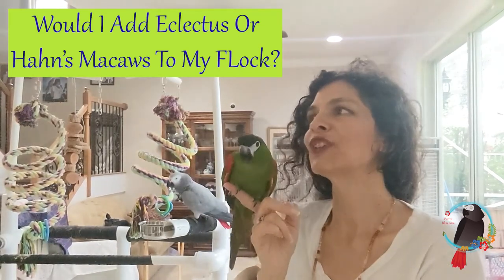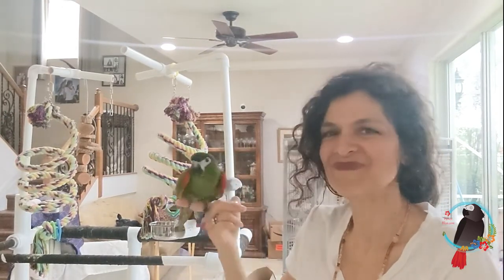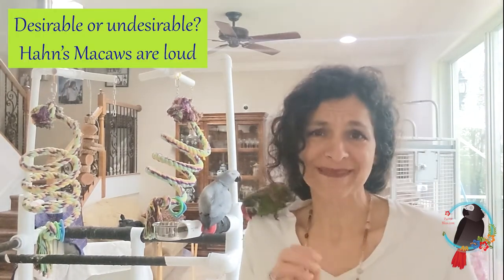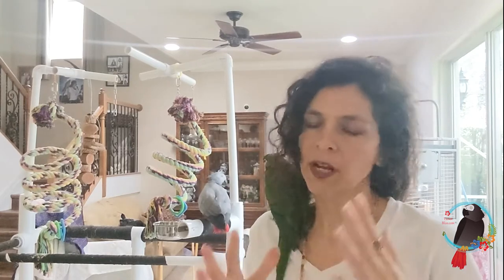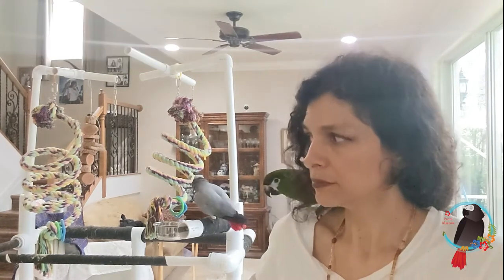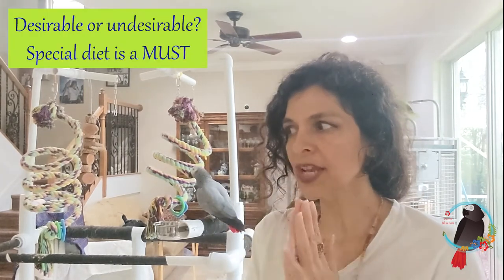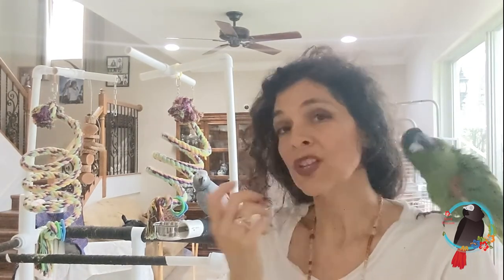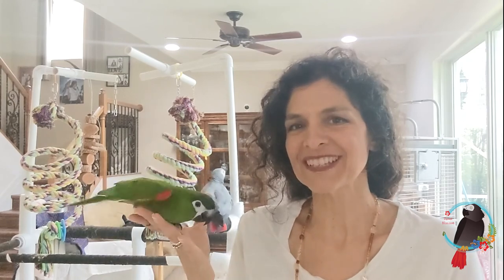Would I Add An Eclectus or Hahn's Macaw To My Flock?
Red and green parrots or parrots that are green and red? Eclectus or Hahn's?

Eclectus
Oh baby! Do they have a specialized diet! You really have to know what you are feeding your Eckie, as they are called, but I don't know if most people KNOW what to tell you to feed them. I've seen blogs that say they can be given eggs or chicken, for example, but then these parrots wind up sick due to clogged arteries.

No! A healthy Eckie is NOT fed eggs. Or chicken.

They are not given pellets with extra vitamins either - and IF they are fed pellets, it CANNOT be colorful pellets! Eckies don't do well and their bodies react, causing them to have itchy skin and bite themselves. I would not want to see that!

Eckies need fruits and vegetables! If you are prepared to prepare meals, what a parrot!

Be careful, if you get two, they need SPACE from one-another! A 'normal' cage their size won't cut it. You need to give them lots of space because these parrots can be independent and they like to do their own thing without another parrot buggin' them!

Hahn's Macaw-

Have a questions about parrots?